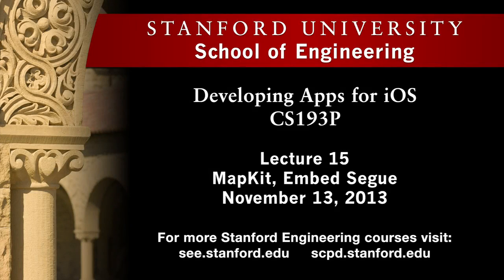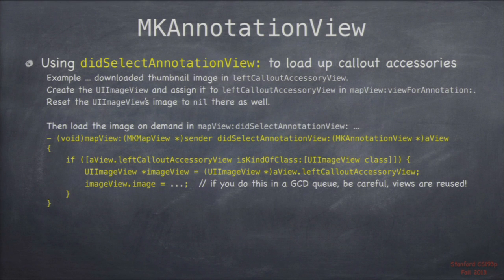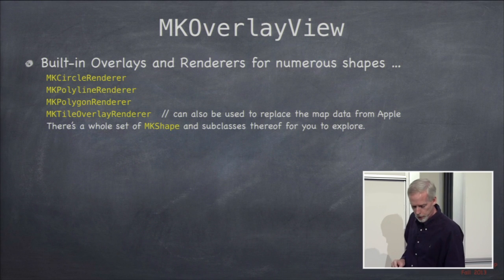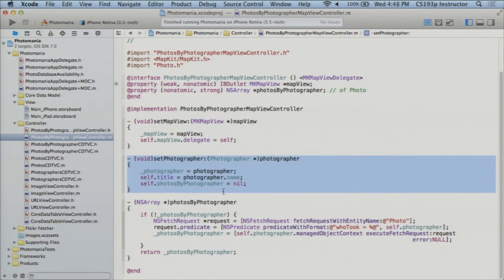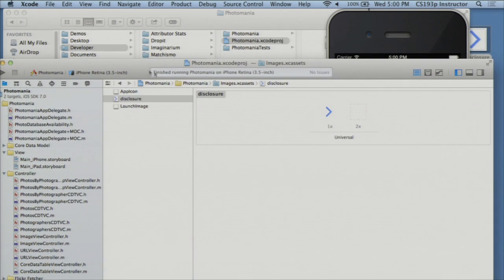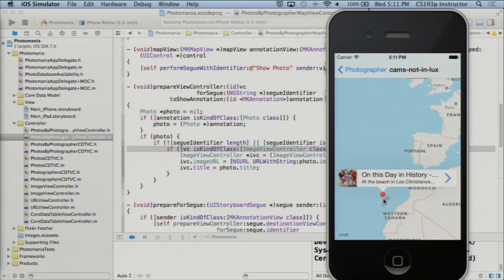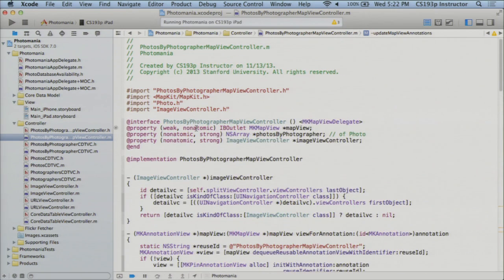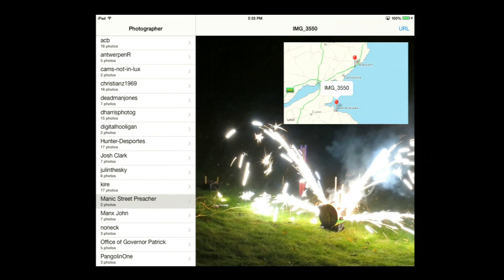15 MapKit and Embed Segue